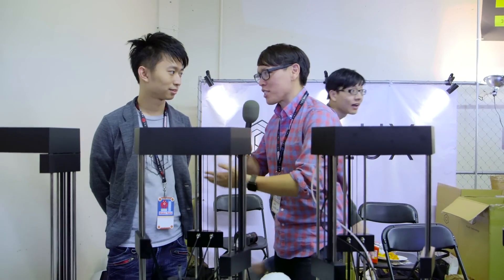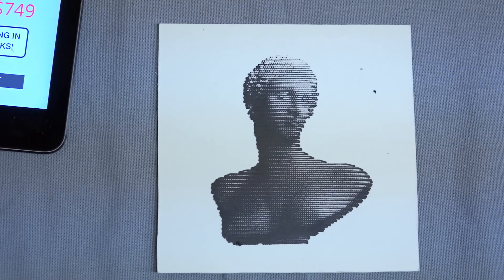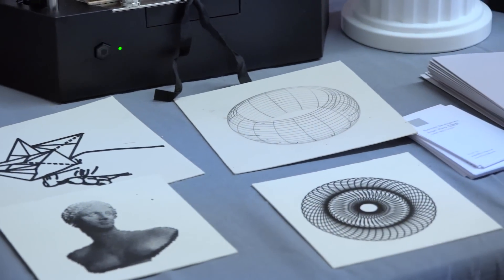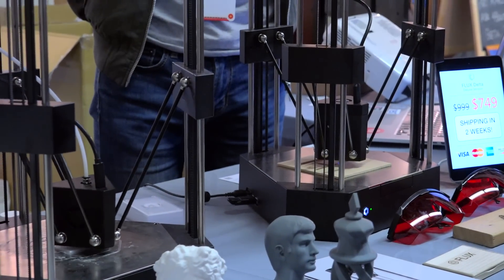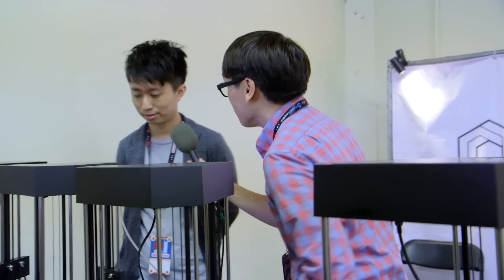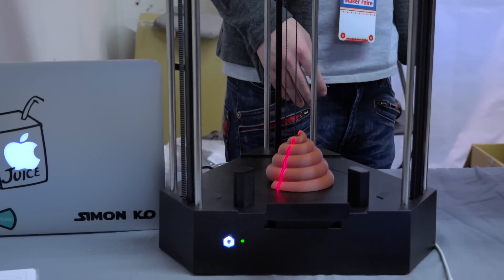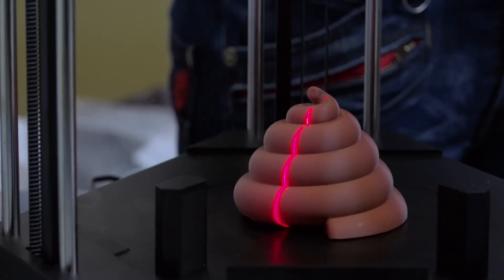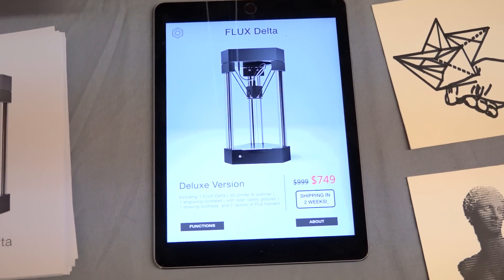FLUX All-in-One 3D Printer/Scanner/Laser Engraver/Plotter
We take a look at the Flux Delta all-in-one machine at Maker Faire 2016. This device is a 3D printer, but you can swap out its print head to make it a model scanner, laser etcher, or plotter. After a successful Kickstarter campaign in 2014, it's finally shipping to backers.

Shot by Joey Fameli and Adam Isaak
Edited by Adam Isaak